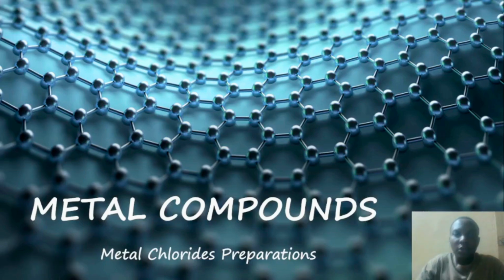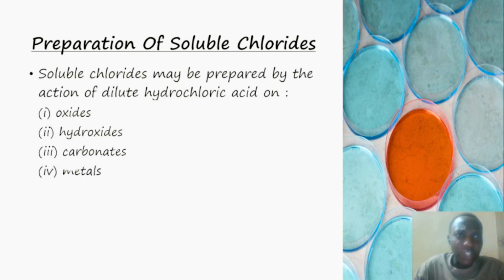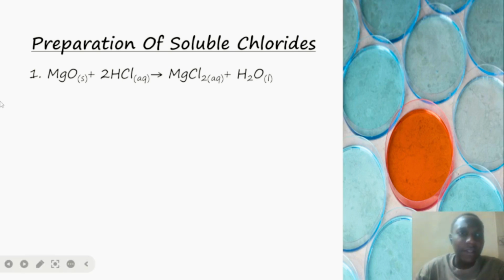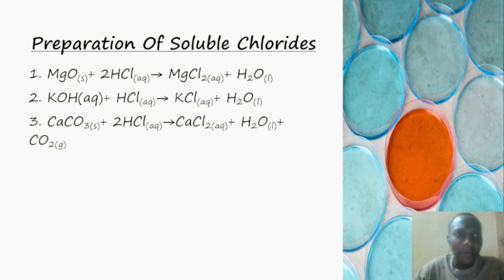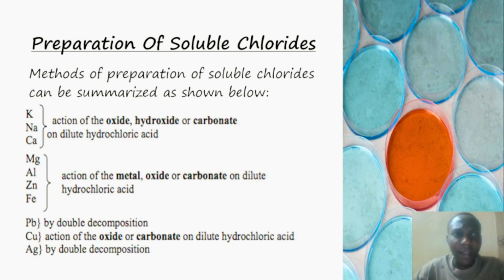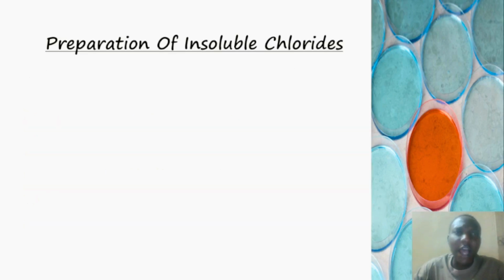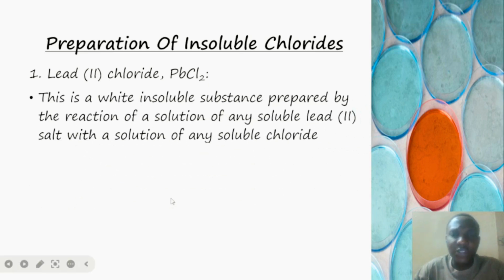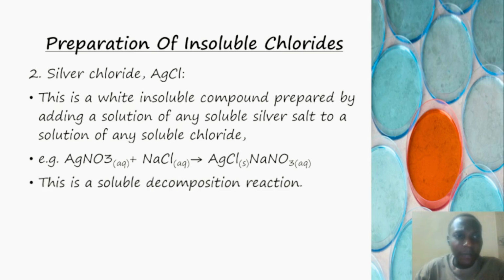The Preparation Of Soluble & Insoluble Metal Chlorides | METAL COMPOUNDS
In this video, I talk about about the preparation of some kinds of soluble and insoluble chlorides .